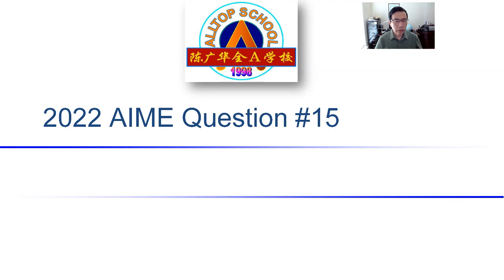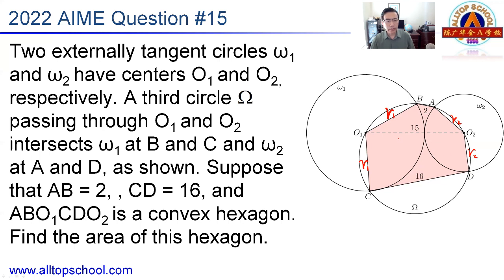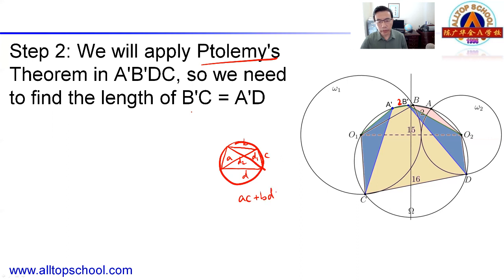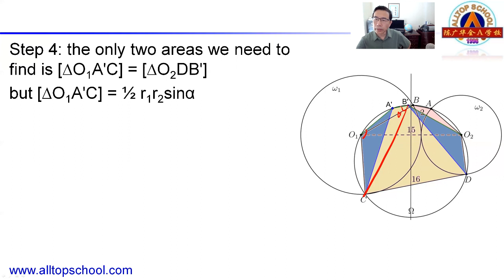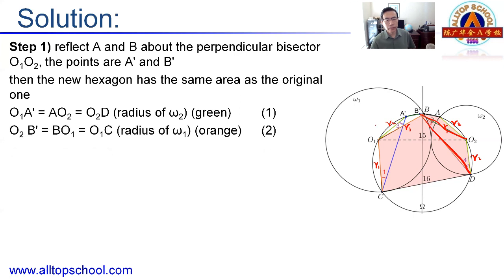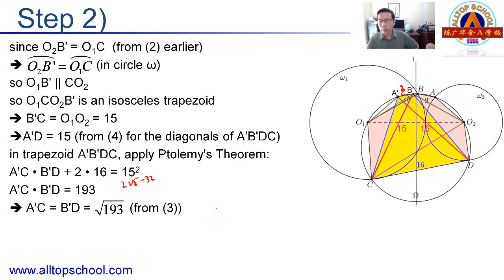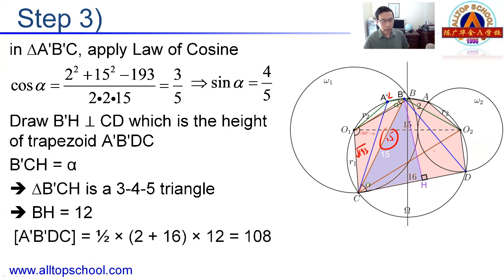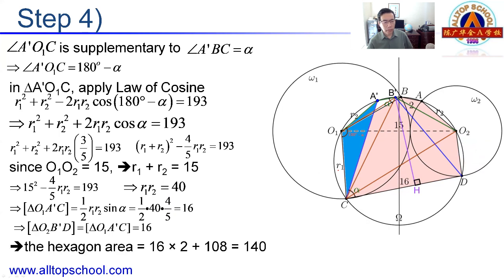2022 AIME II Q#15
Alltop Math Lesson (2) Explained by Dr. Guanghua Chen
This is for Question number 15 for AIME II 2022